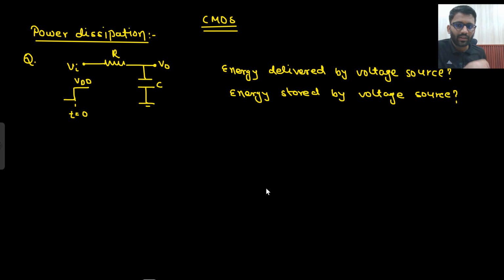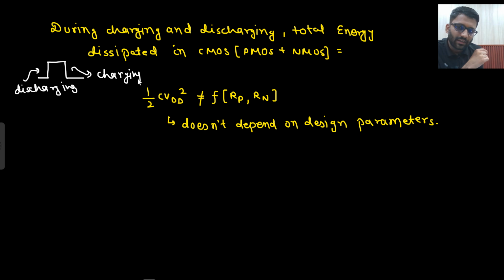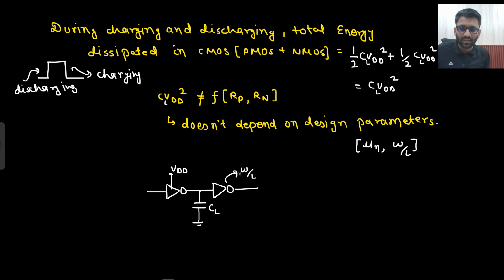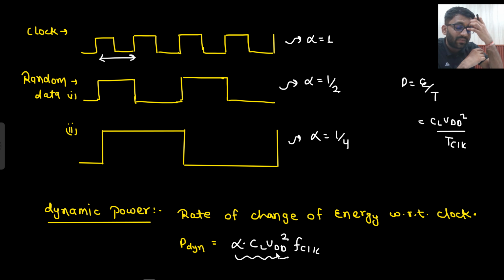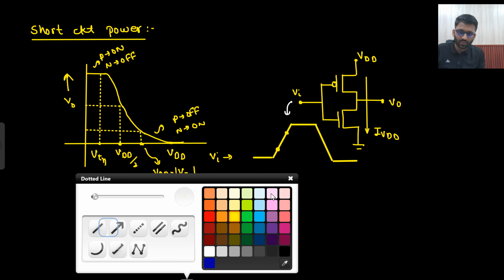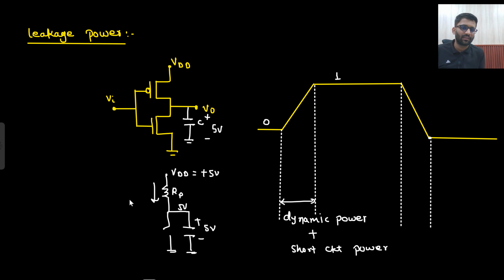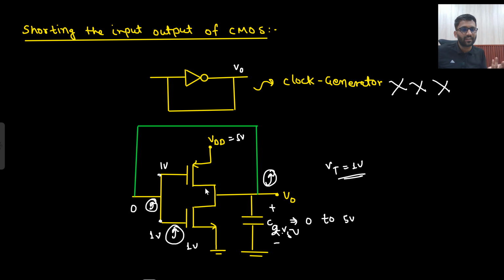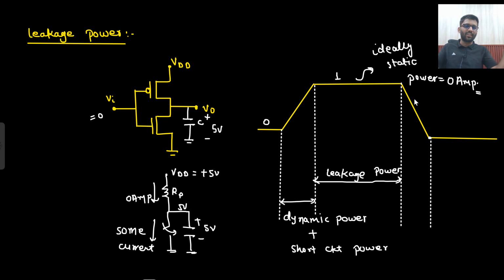🔥Power Dissipation in CMOS || Himanshu Agarwal || Digital Design for Campus Placements